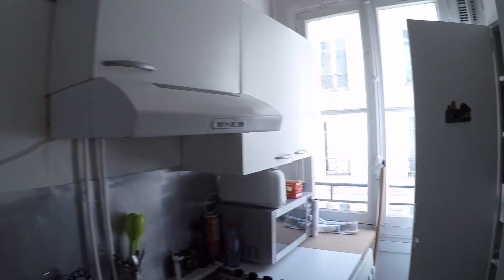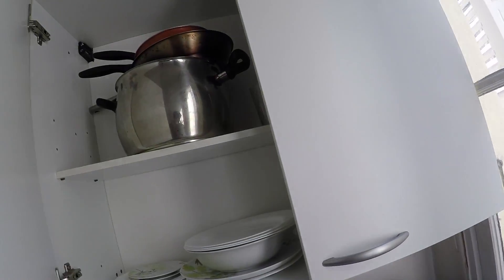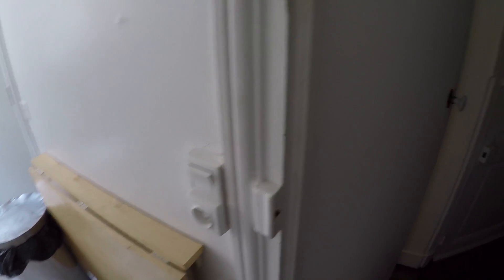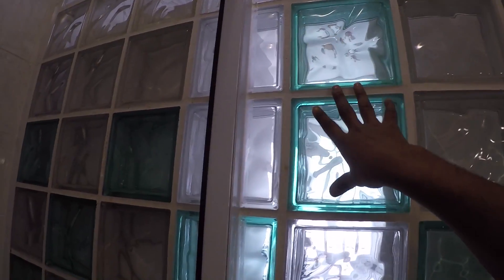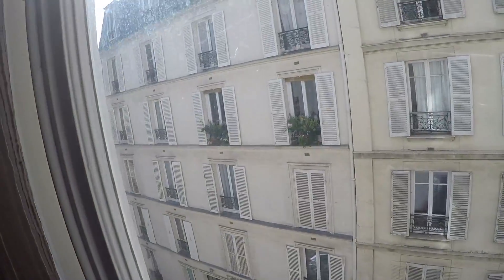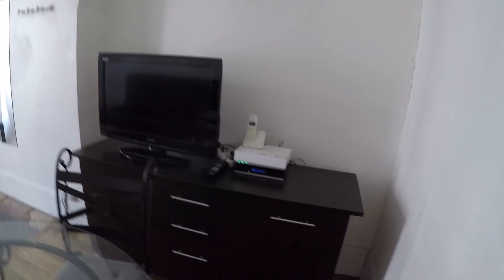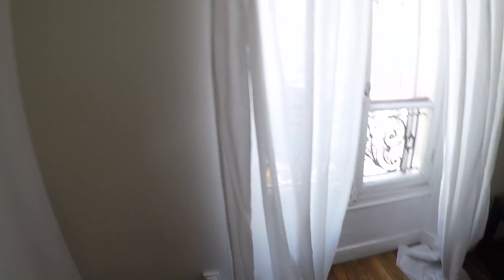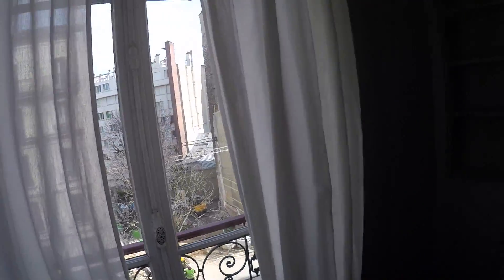Modern 1-bedroom apartment near public transport in Reuilly, Paris 12 - Spotahome (ref 102964)